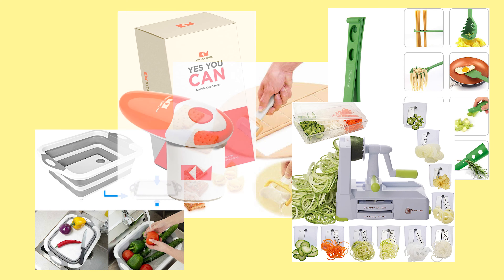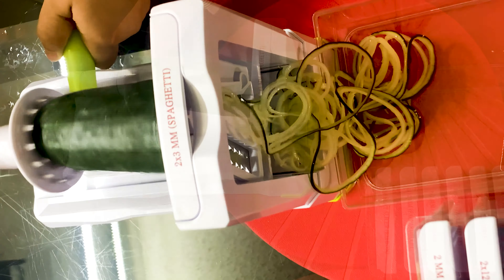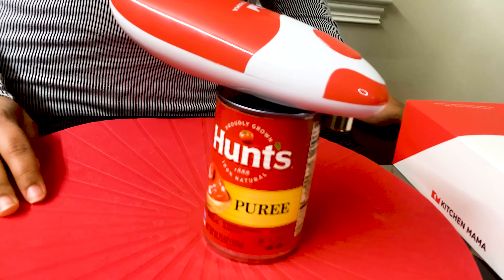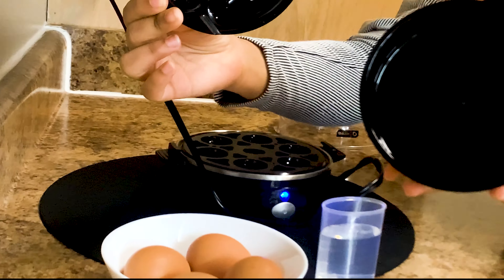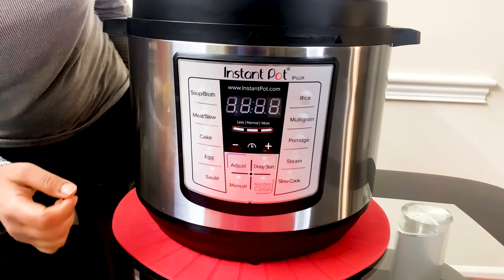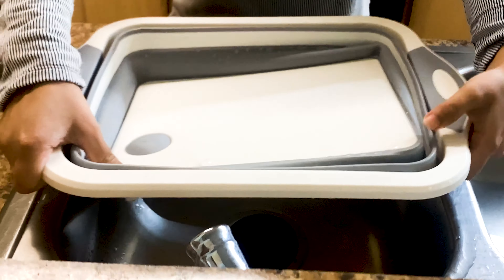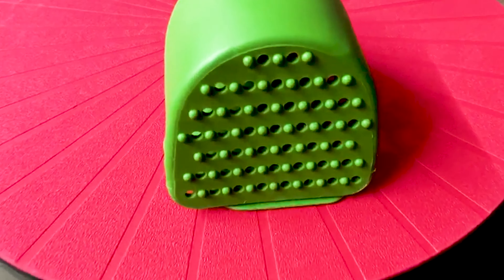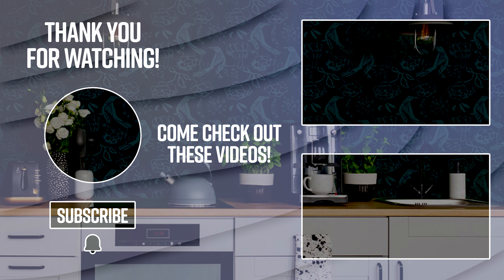10 Essential Kitchen Products That Will Make Your Life Easier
In this video, we are demonstrating  - Top 10 Kitchen items which can reduce time drastically. These kitchen gadgets are very handy and non-traditional that perform various essential kitchen tasks such as quick egg boiler, energy-efficient instant duo pot, and 10 blade spiralizer.

1)10 Blade Spiralizer

2) Scissor Food Chopper

3) Electric Can Opener

4) 3 Pcs Rolling Biscuit Ravioli Cutter

5) Rapid 6 Capacity Electric Egg Cooker

6) 2 in 1 Garlic Press - Mincer & Slicer

7) Instant Pot Duo 7 in 1

8) Rock Chop & Rolling Knife

9) Collapsible Cutting Board With Colander

10) 8 in 1 Kitchen Gadget Set

About Wheelz Around:
Wheelzaround is an online platform for unique food, mind-boggling experience, adventurous travel, and hunger to explore the diversity of the human experience.

Welcome to the official Wheelz Around Channel!

TIMESTAMPS:
00:00 Highlights
00:23 What is Wheelz Around?
00:37 10 Blade Spiralizer
01:08 Scissor Food Chopper
01:34 Electric Can Opener
02:08 3 Pcs Rolling Biscuit Ravioli Cutter
02:44 Rapid 6 Capacity Electric Egg Cooker
03:26 2 in 1 Garlic Press - Mincer & Slicer
03:46 Instant Pot Duo 7 in 1
04:23 Rock Chop & Rolling Knife
04:37 Collapsible Cutting Board With Colander
05:41 8 in 1 Kitchen Gadget Set
06:29 End Card

Shot by: Saara & Saifil.
Edited by: Saifil & Ruhi.

10 Essential Kitchen Products That Will Make Your Life Easier